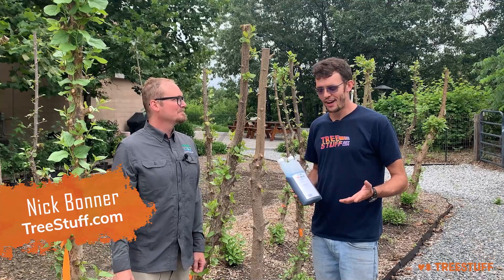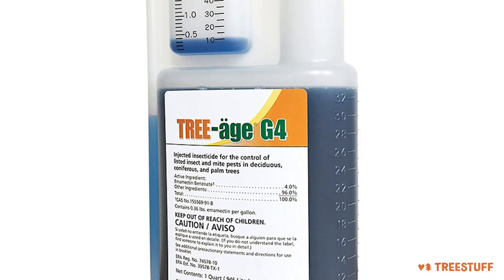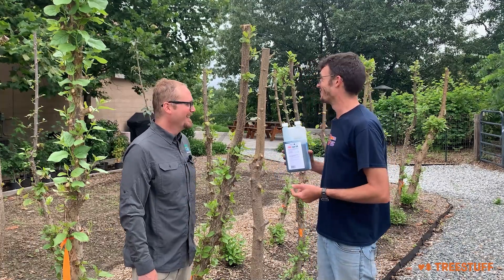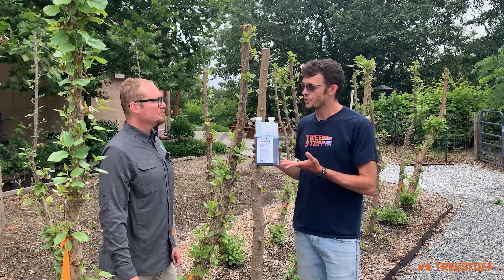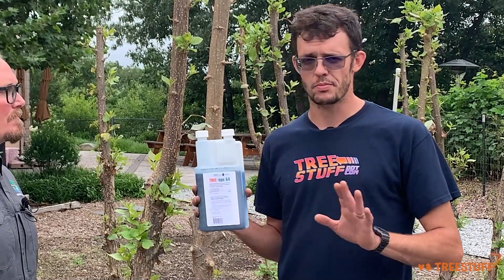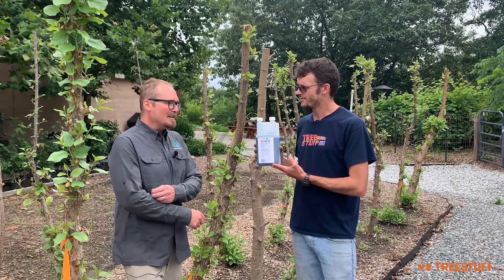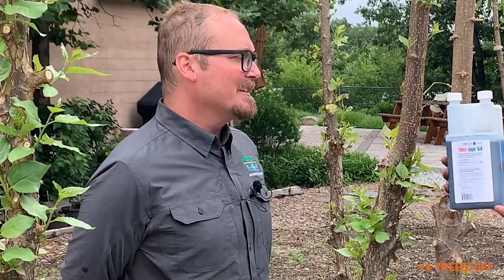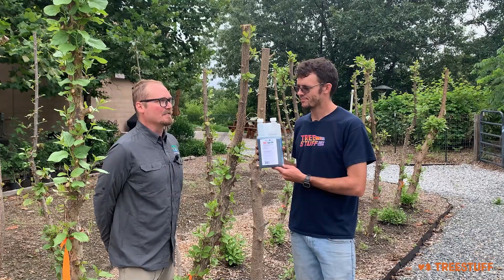Can This Fight Emerald Ash Borer? - TreeStuff Closer Look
Arborjet TREE-äge G4 does a lot! Join Nick Bonner and Kevin Brewer to learn all the uses of TREE-äge G4.